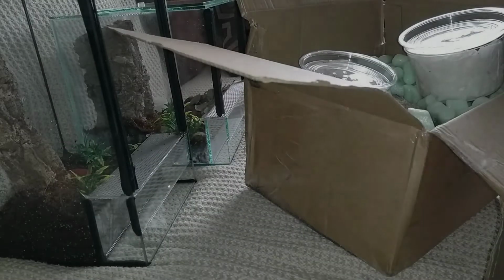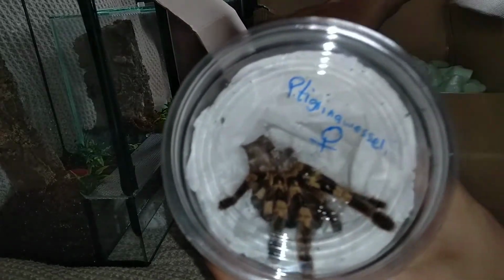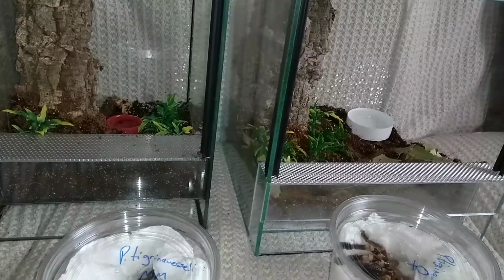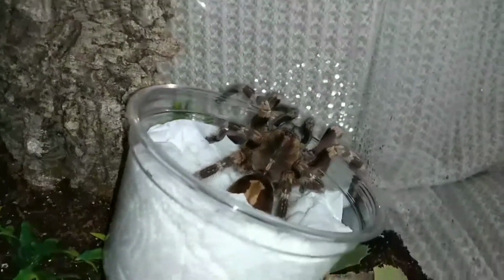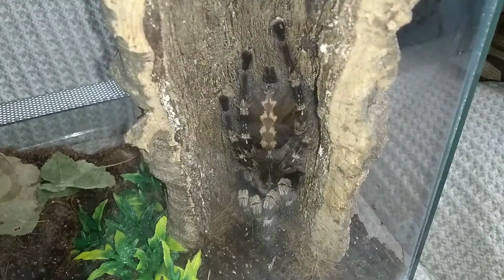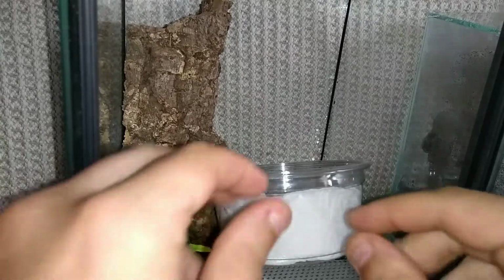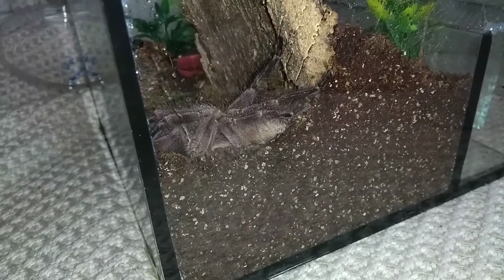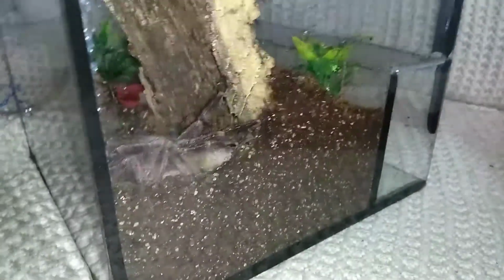Poecilotheria tigrinawesseli breeding project.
I spotted this breeding pair at the spidershop and decided to buy them and give it a go. Need the experience in breeding Tarantulas.